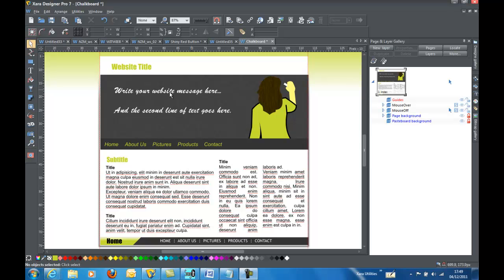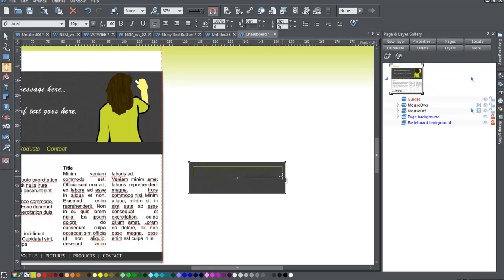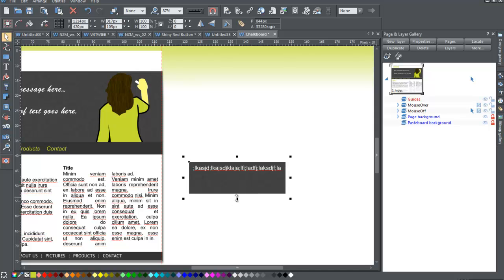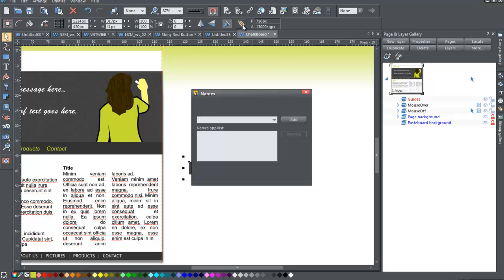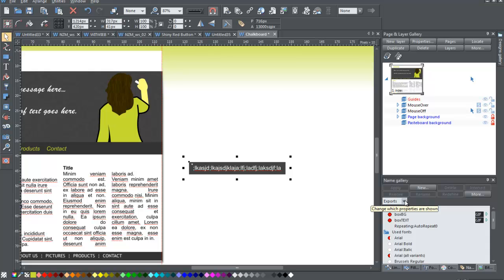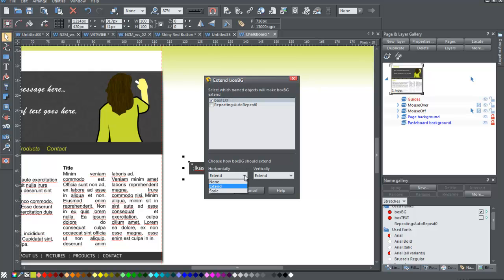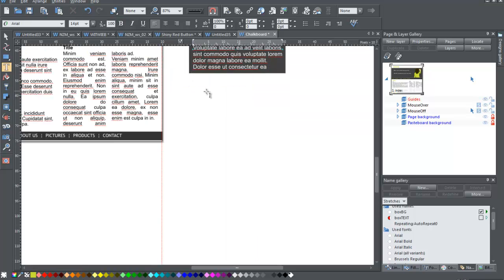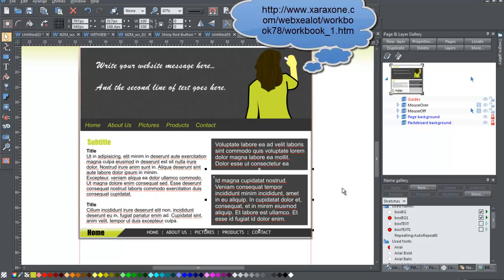How to create a stretchy texxt panel in Xara Designer Pro 7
This is a tutorial on how to create a text panel or text box in Xara Designer Pro 7 that will grow with the amount of text that you enter.